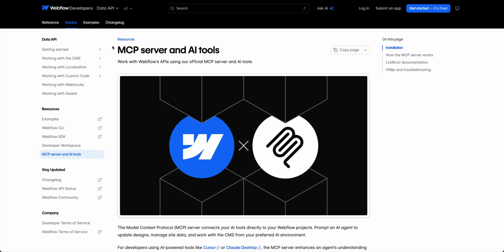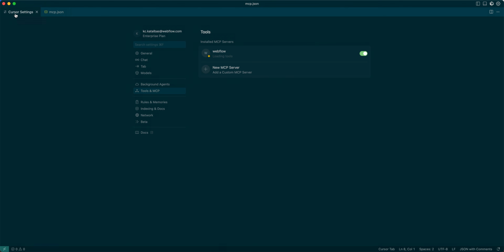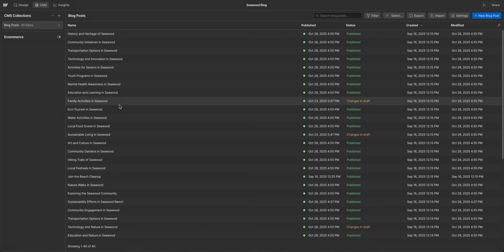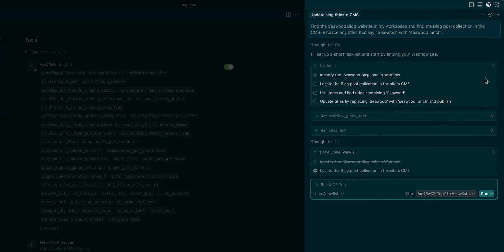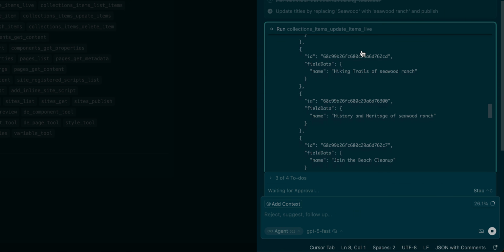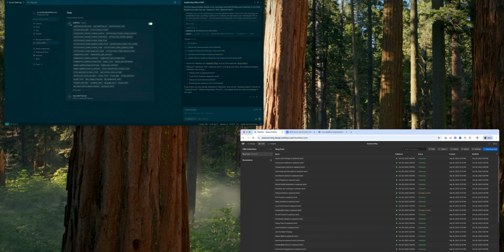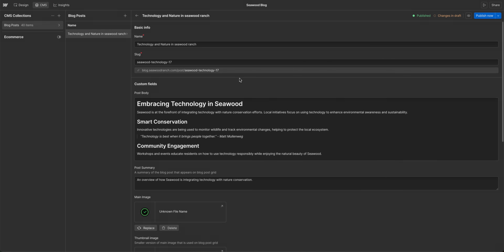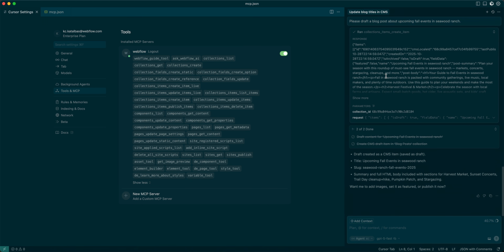Getting Started with MCP in Webflow – Webflow tutorial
In this video, we explore how the Model Context Protocol (MCP) transforms the way AI tools interact with external data sources. Specifically, we’ll look at how the Webflow MCP lets an AI tool connect directly to your Webflow workspace, enabling you to ask questions about your websites or create and update content through AI.

Using the AI Code Editor cursor , we’ll walk through practical examples of what’s possible with the Webflow MCP

– Finding and replacing content in a blog post collection
– Performing advanced searches to locate specific blog posts
– Creating a brand new post entirely through AI

To get started, we’ll connect our AI tool (Cursor) to webflow and dive into the Webflow Developer Docs to learn how to set it up step by step.

Timestamps:
00:00 – Intro
00:35– Connect Cursor to Webflow
02:20 – Example 1: Find and replace blog heading
05:48 – Example 2: Search blog content
07:47 – Example 3: Create blog post
09:25 – Outro